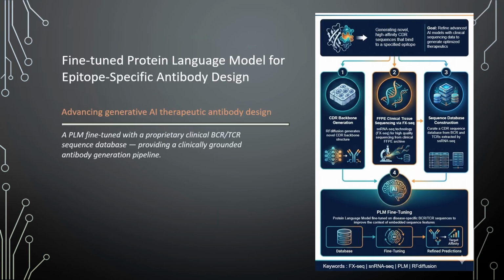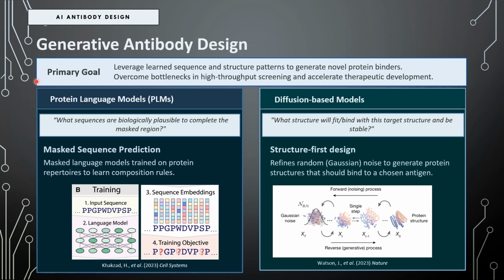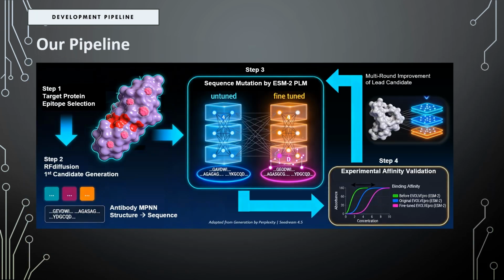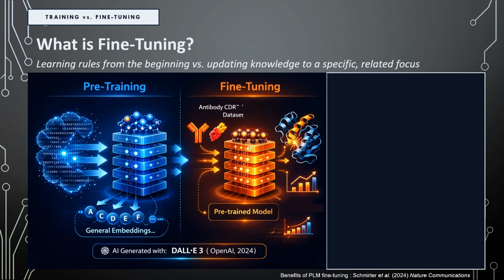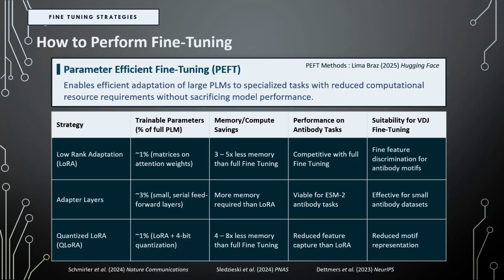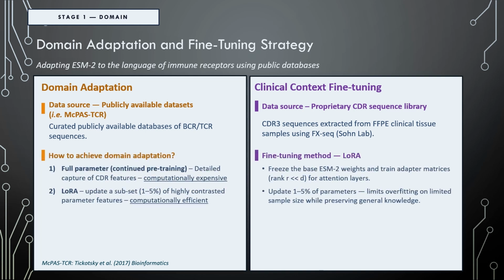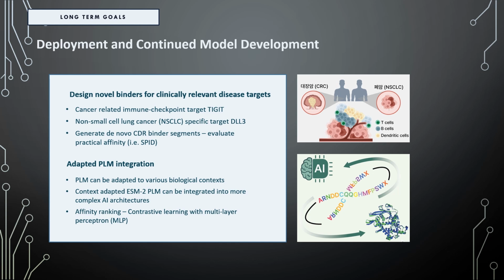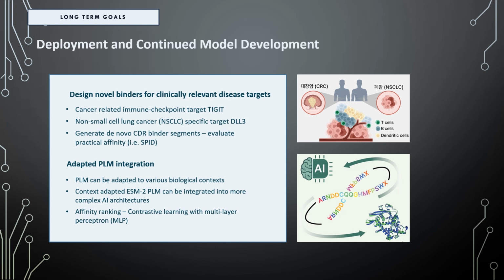Fine-tuned PLM for Epitope-Specific Antibody Design (Part 2) - Christian Macks, PhD (AI-CRED Fellow)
한국어 요약
본 연구는 FFPE 조직 샘플에서 FX-seq 기술을 통해 추출한 독점 임상 BCR/TCR 시퀀스 데이터베이스를 활용하여 파인튜닝된 ESM-2 단백질 언어 모델(PLM)을 기반으로 한 새로운 AI 기반 치료용 항체 설계 파이프라인을 제안합니다. 경쟁적 우위는 인간 임상 샘플 내 조직 상주 면역 레퍼토리에서 유래한 TCR 및 BCR 시퀀스로 PLM을 도메인 적응시키는 데 있으며, 이는 공개 데이터베이스가 제공하지 못하는 임상적 맥락을 부여합니다. 파이프라인은 구조 우선 CDR 백본 생성을 위한 RFdiffusion과 반복적인 예측 및 실험적 검증을 통한 CDR 시퀀스 돌연변이 및 친화도 성숙화를 위한 도메인 적응 ESM-2 PLM을 결합합니다. LoRA를 통한 파라미터 효율적 파인튜닝은 공개 BCR/TCR 라이브러리에 대한 효율적인 도메인 적응과 이후 임상적 맥락 정제를 가능하게 합니다. 이 데이터 중심적 접근 방식은 현재 방법 대비 비용이 많이 드는 실험적 검증 횟수를 줄이면서 고친화도의 에피토프 특이적 후보 물질을 생성함으로써 치료용 항체 발굴을 가속화하는 것을 목표로 합니다.

English Summary
This research proposes a novel AI-driven therapeutic antibody design pipeline using a fine-tuned ESM-2 protein language model (PLM) achieved using a proprietary clinical BCR/TCR sequence database extracted from FFPE tissue samples using FX-seq technology. The competitive advantage lies in domain adapting the PLM on TCR and BCR sequences from tissue-resident immune repertoires in human clinical samples, providing clinically grounded context that public databases lack. The pipeline combines RFdiffusion for structure-first CDR backbone generation with the domain adapted ESM-2 PLM for CDR sequence mutation and affinity maturation through iterative prediction and experimental validation. Parameter-efficient fine-tuning via LoRA enables efficient domain adaptation on public BCR/TCR libraries followed by clinical context refinement. This data centric approach aims to accelerate therapeutic antibody discovery by generating high-affinity, epitope-specific candidates that require fewer costly experimental validation rounds compared to current methods.